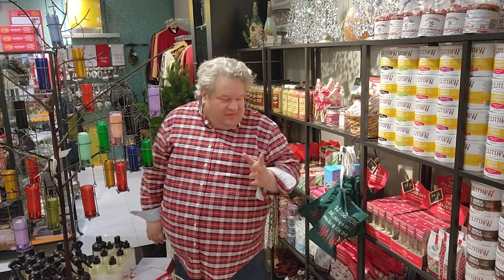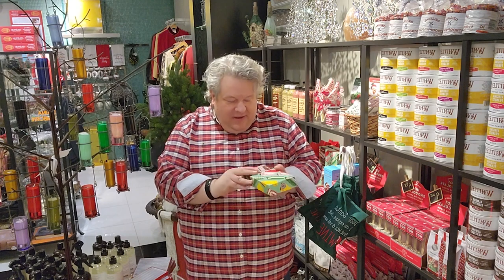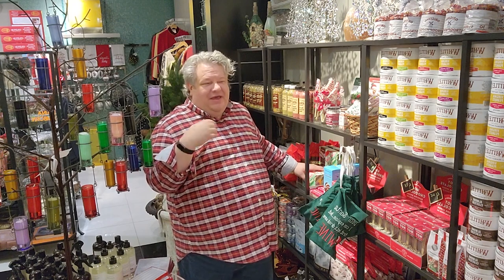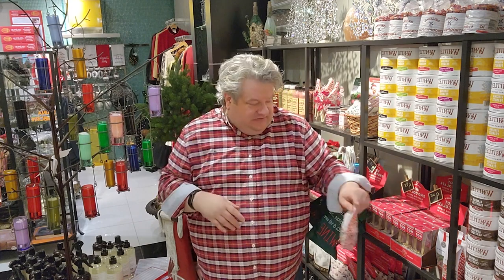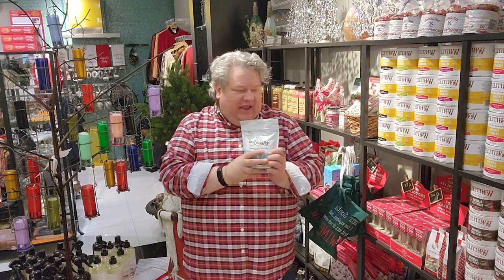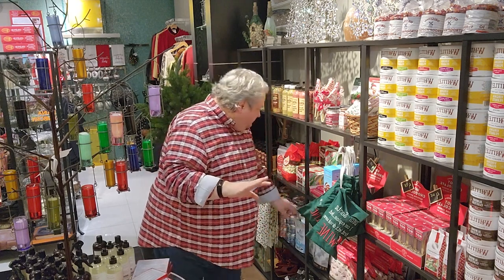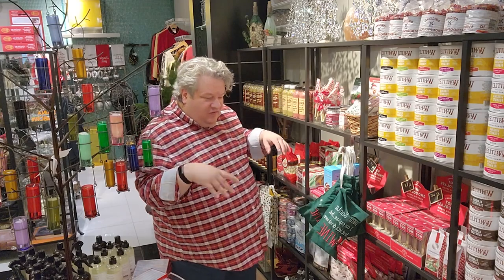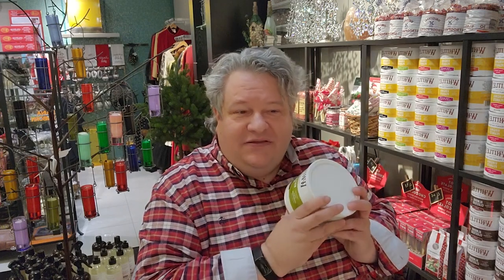Patric's Favorite Gourmet Treats!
I just wanted to show you some of the gourmet treats that are super fun if you need a Christmas gift, hostess gift, a New Years gift, and more! They are super easy and who doesn't love little snacks, right?